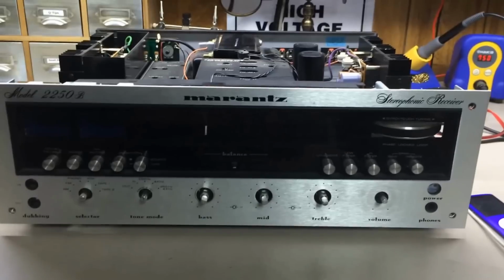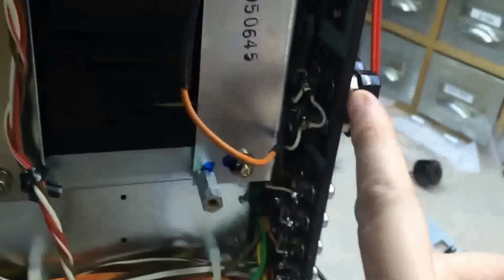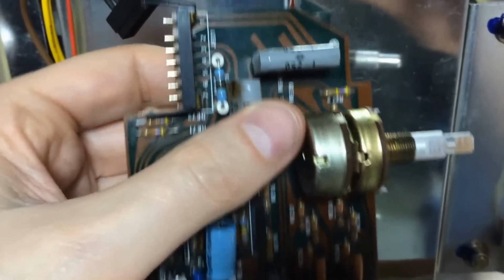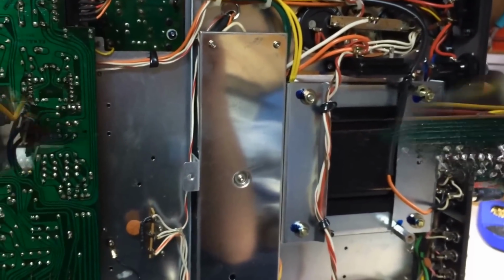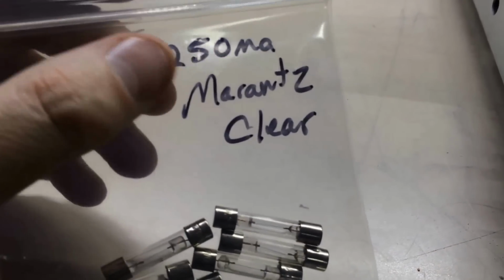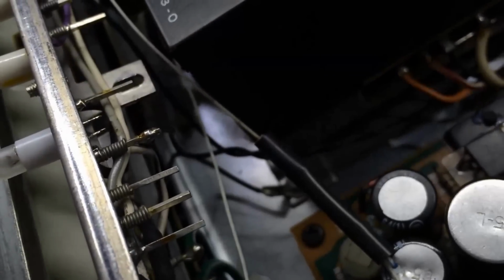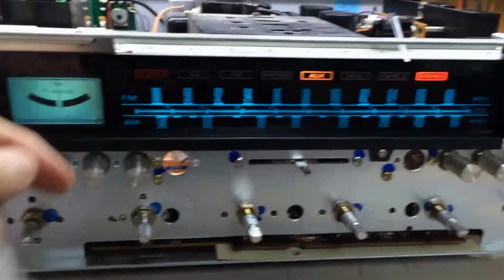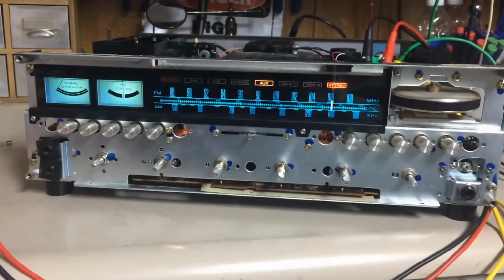Marantz 2250B Repair and Relamp Part 2 - BG008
In part 2 we finish the repair on the pre-amp section and replace some burnt out bulbs and the vellum paper behind the dial.